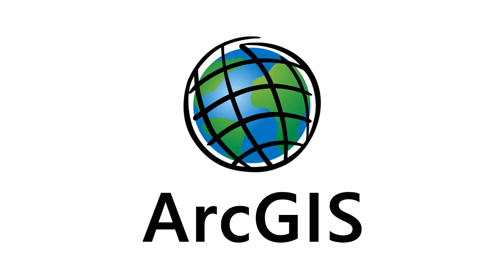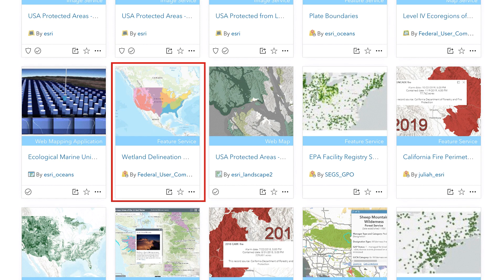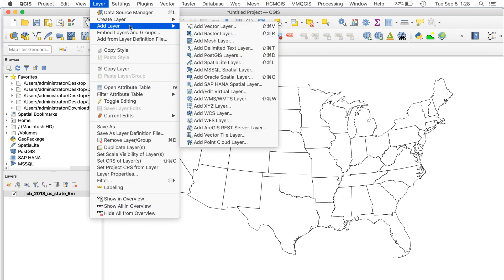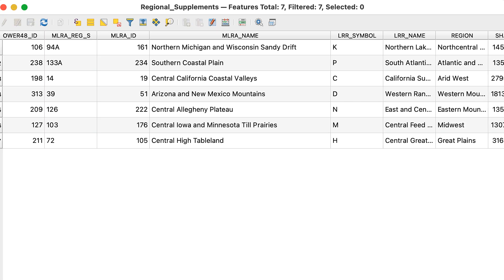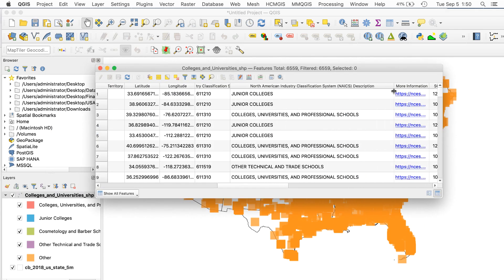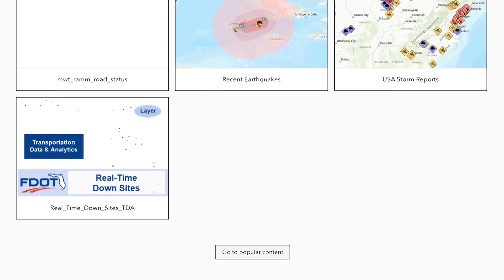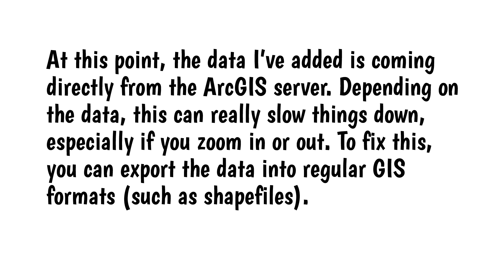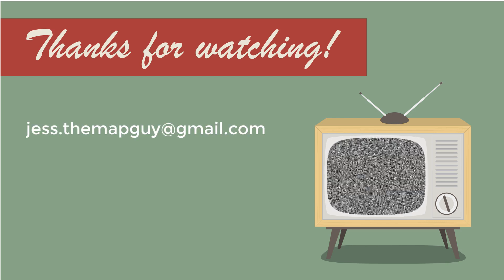Using ArcGIS Online data in QGIS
In this video, I show how to access the free datasets available from ArcGIS and use them in QGIS. I also show how to export the data for offline use.